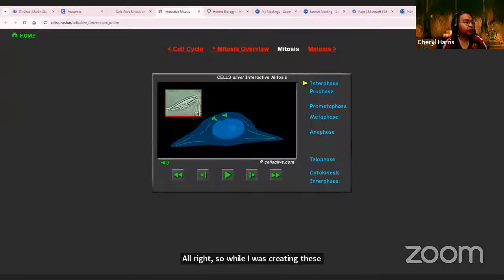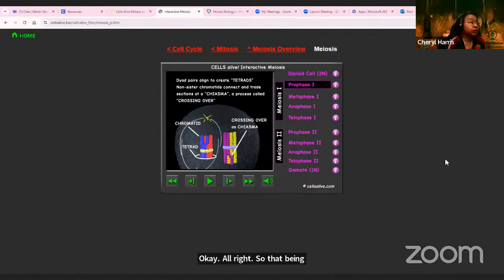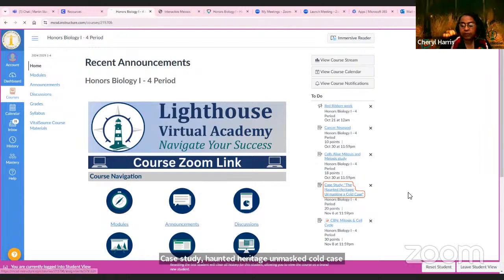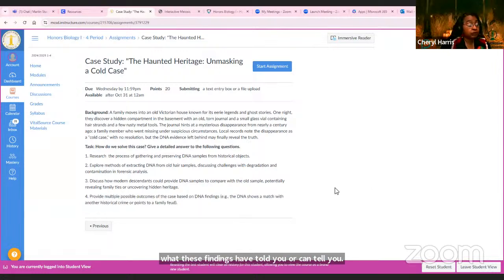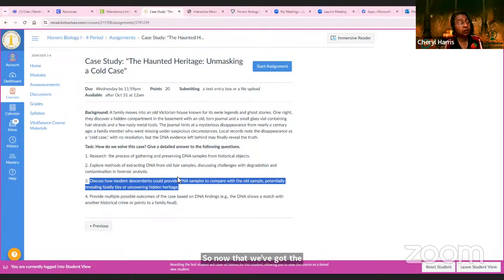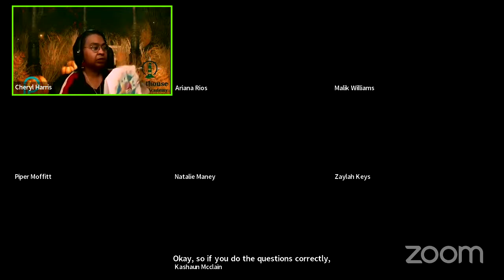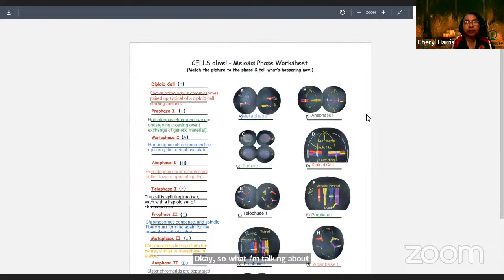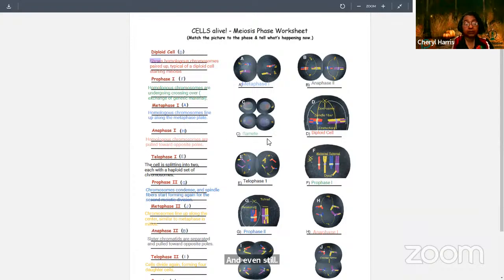Ms Harris's Zoom link